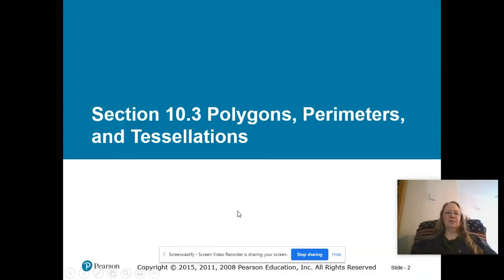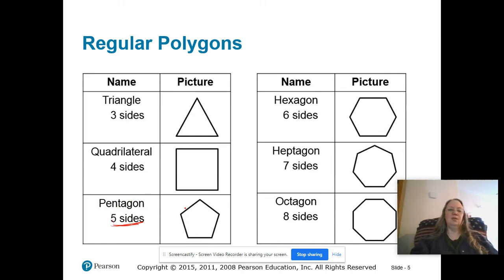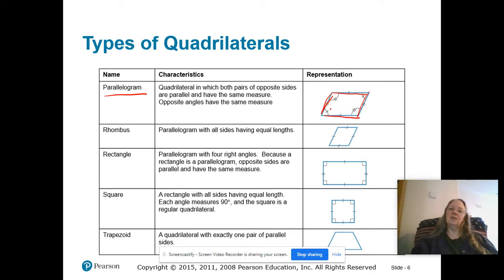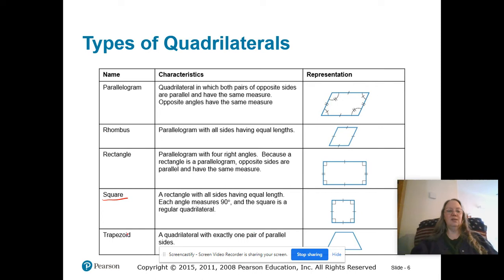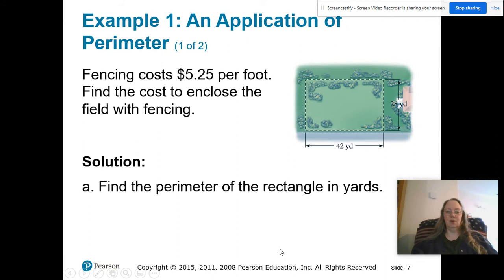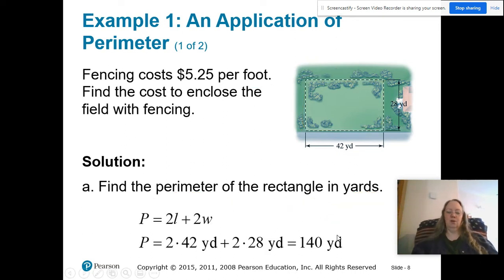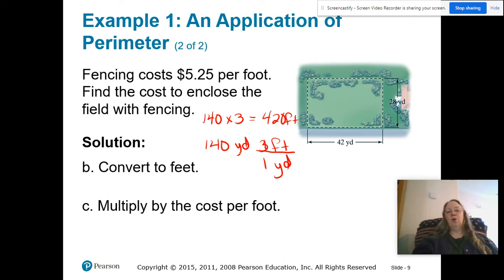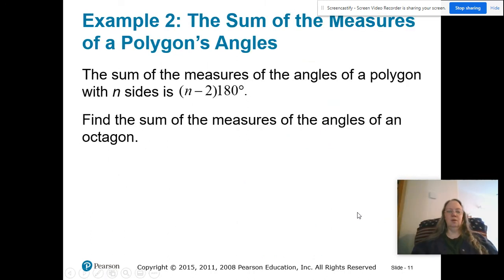Math 120 - Section 10.3A - Polygons Perimeters and Tessellations